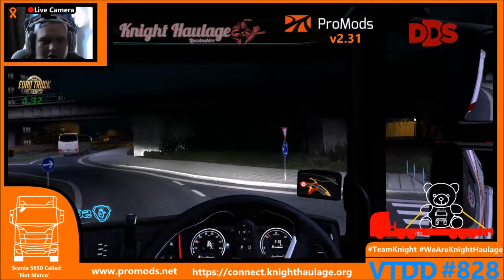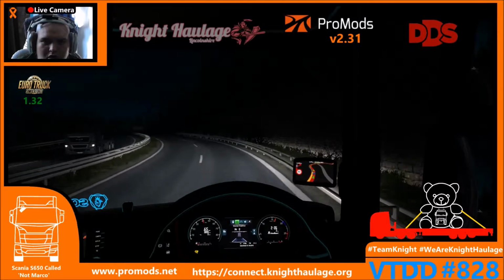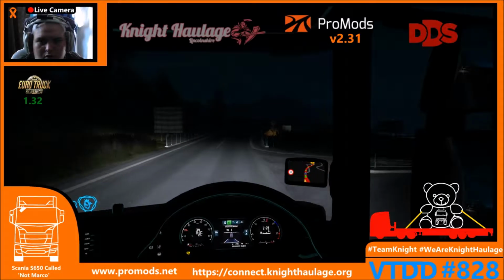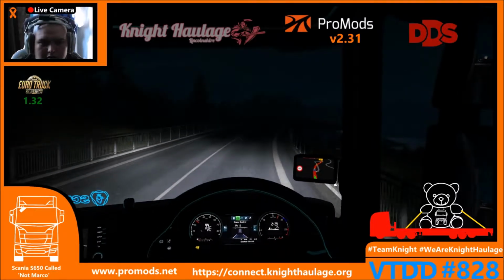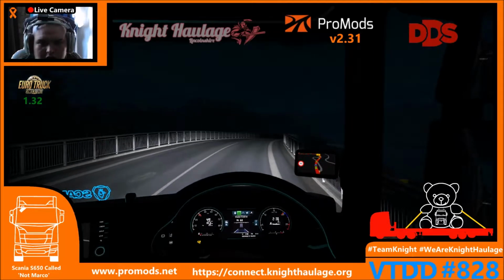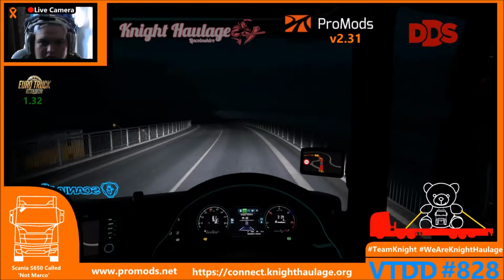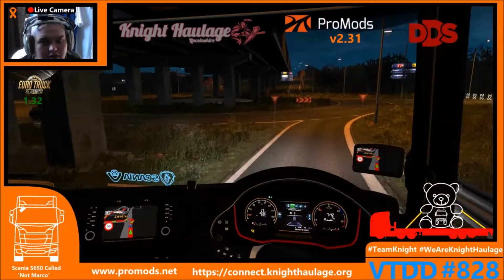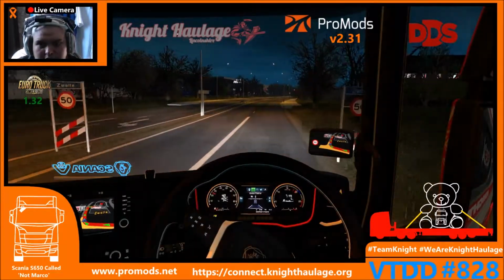VTDD #828: News About Marco (My RangeT) (ETS2)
It's Virtual Truck Driver Daily Time! So I have some news about Marco the Renault RangeT.. and it's not good!

All My paywere Trailers: Contact Rizal (Facebook link) and he will sort you out.

Renualt RangeT Paywere Mod: Conract RTA (Website Link) and they will sort you out.

I use Jazzycat's AI Mods. Go onto ets2.lt and search Jazzycat and all of his mods will appear!

My Mod spreadsheet: Coming Summer 2018